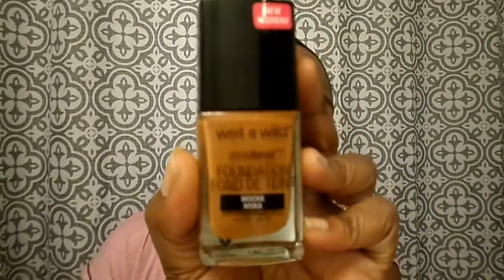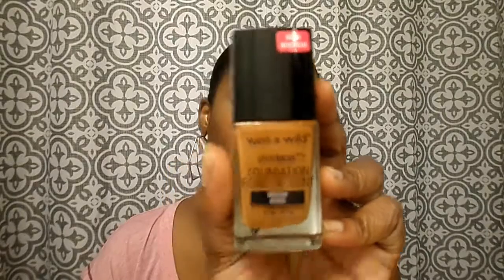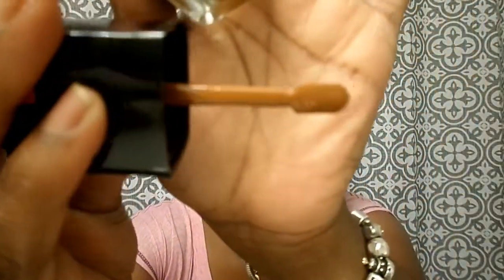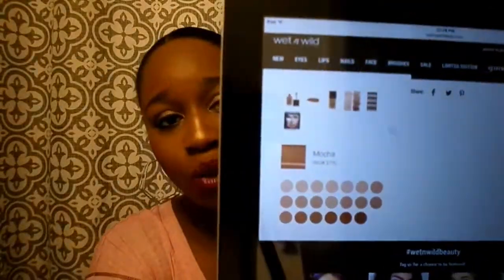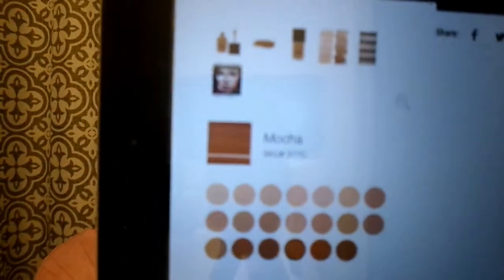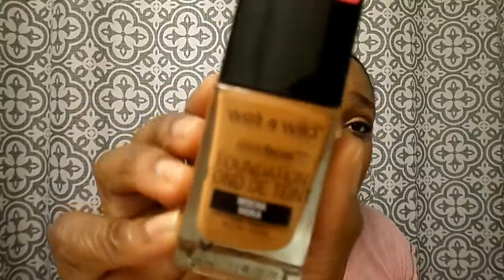Review & Demo: Wet N' Wild Photo Focus Foundation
Wet N' Wild Photo Focus Foundation